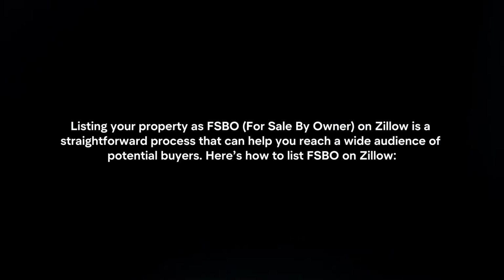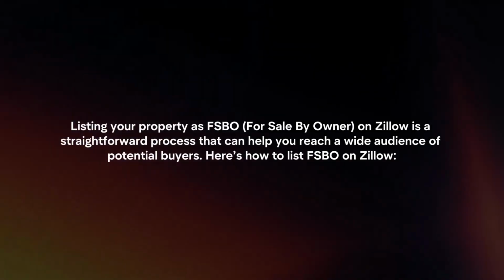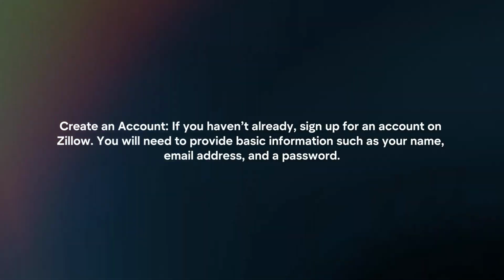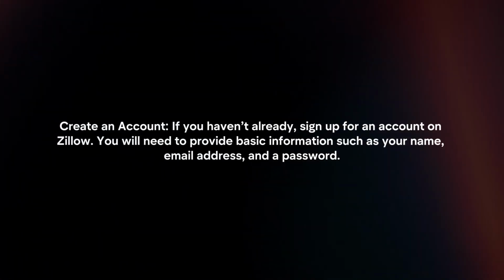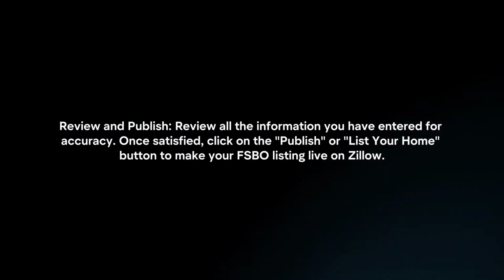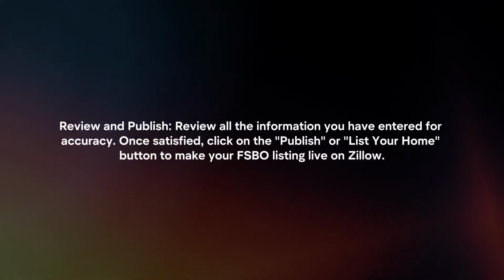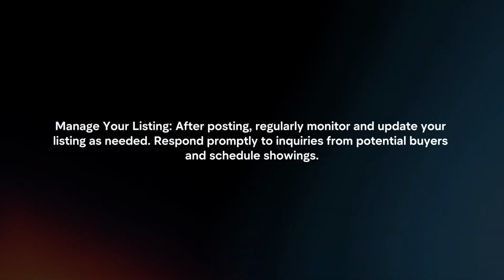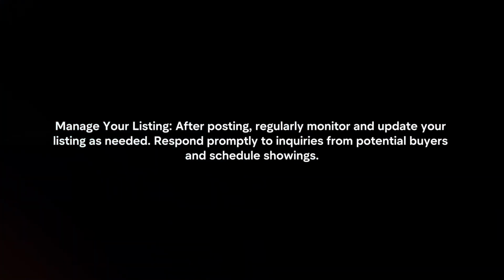How To List FSBO On Zillow? (2024)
In this video I will explain How You Can List FSBO On Zillow In 2024.